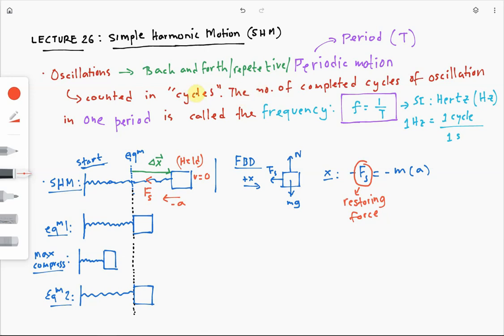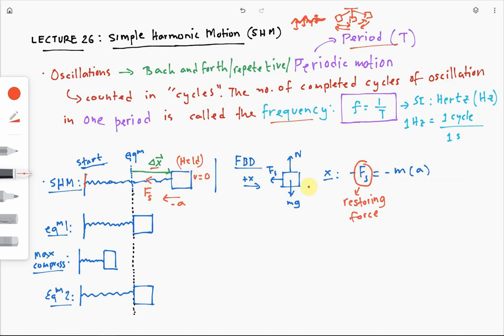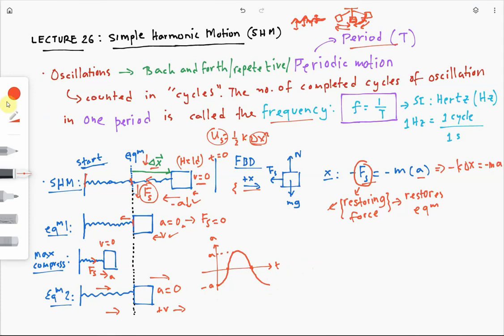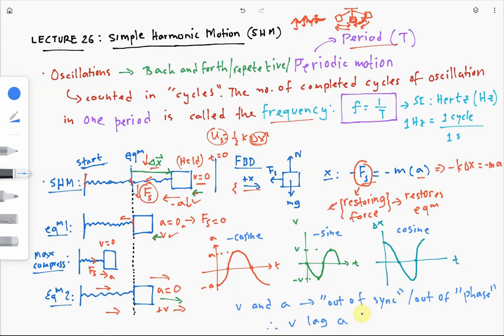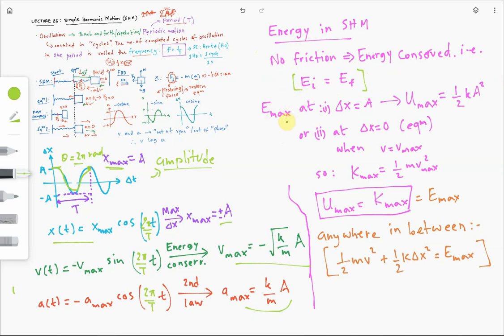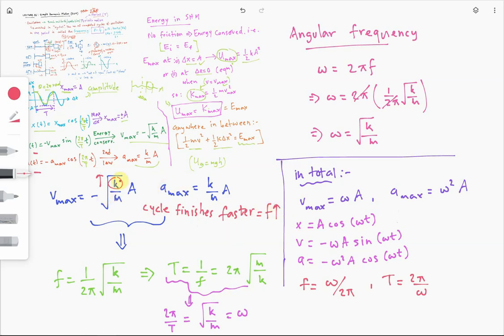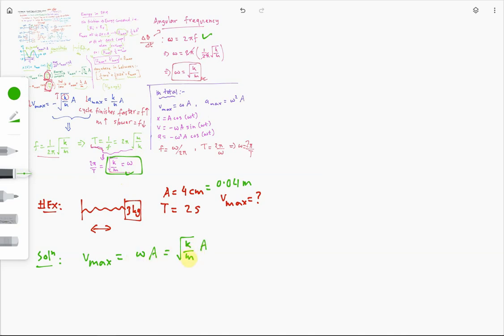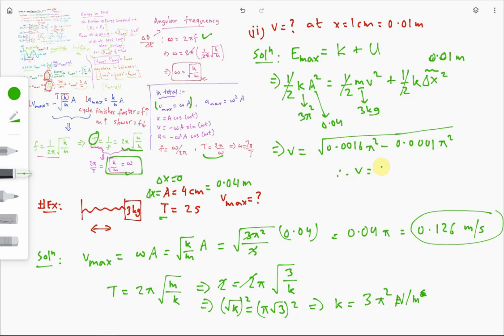Lecture 27 Simple Harmonic Motion (Waves Part 1)